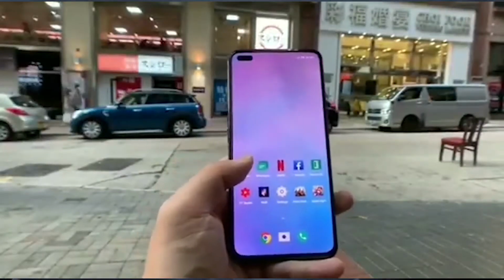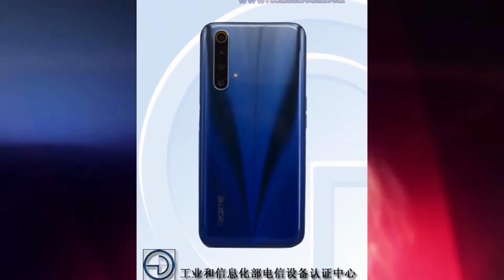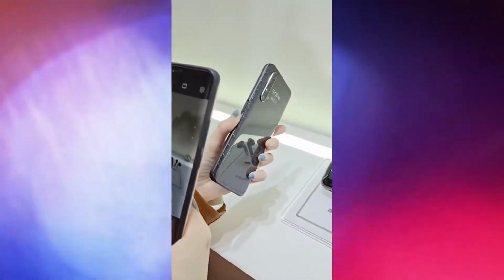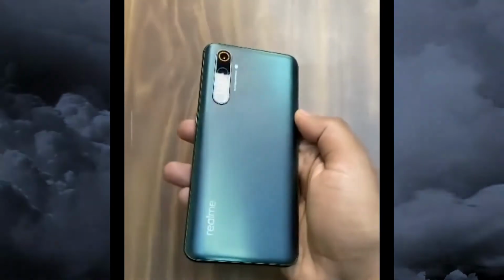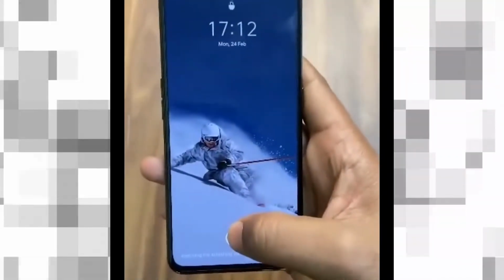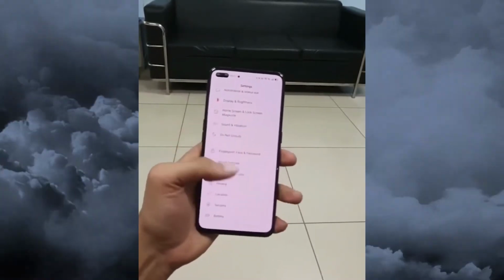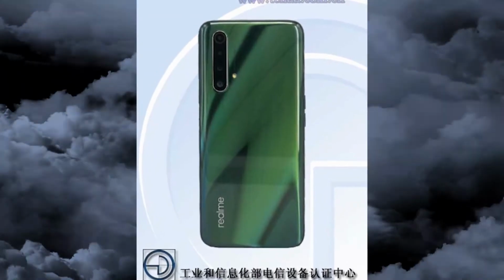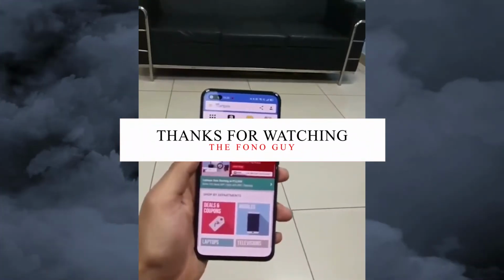Two Upcoming Mystery Realme Smartphones Could be The X3 & X50 Youth